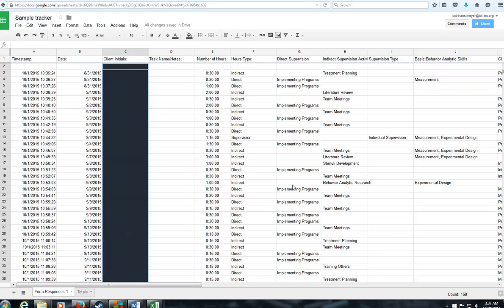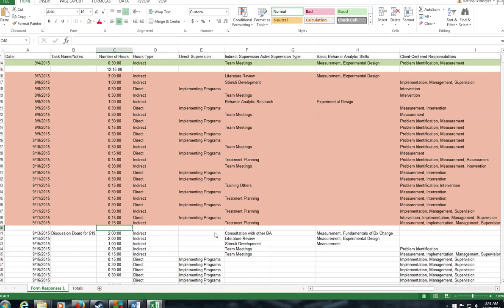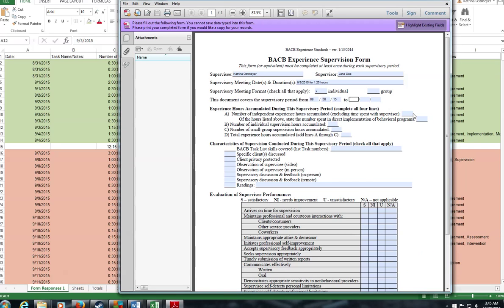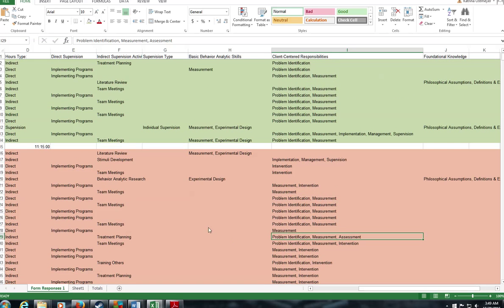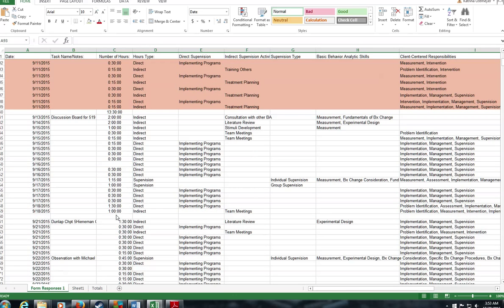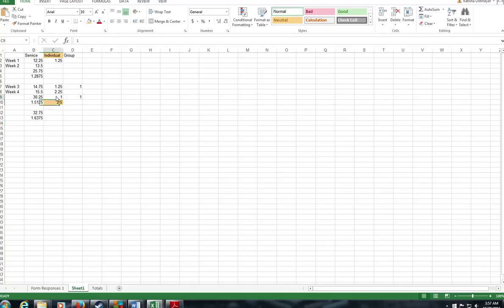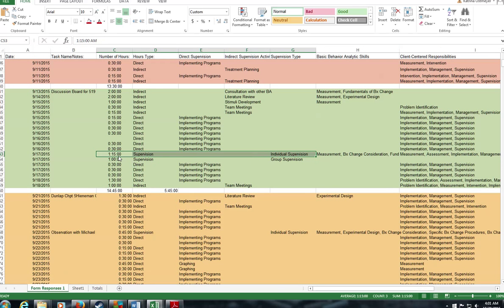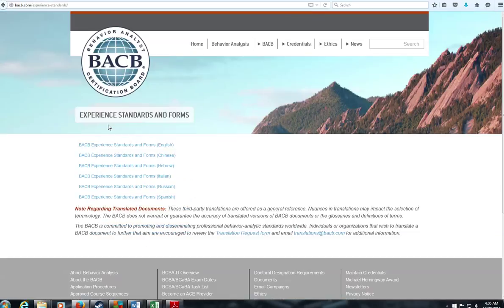Hours tracking and reporting